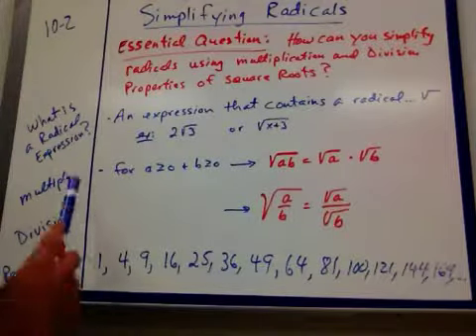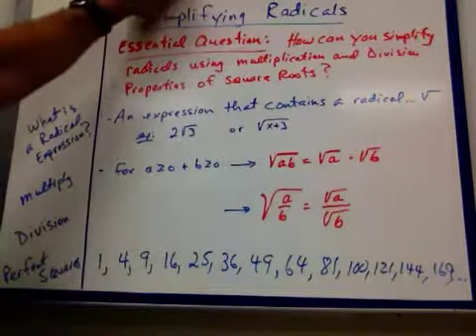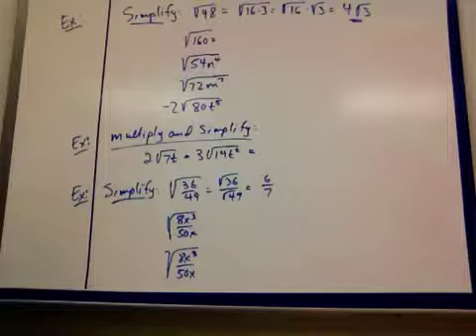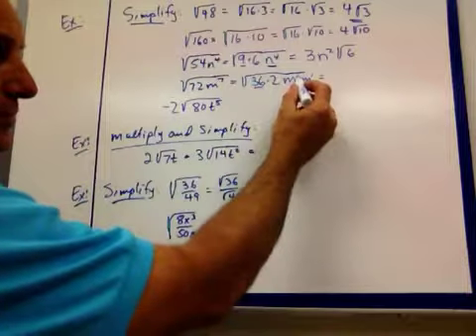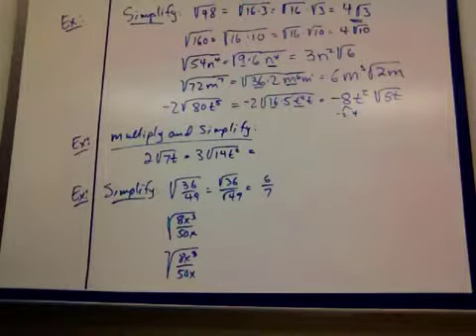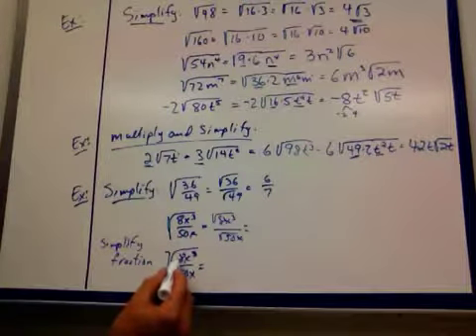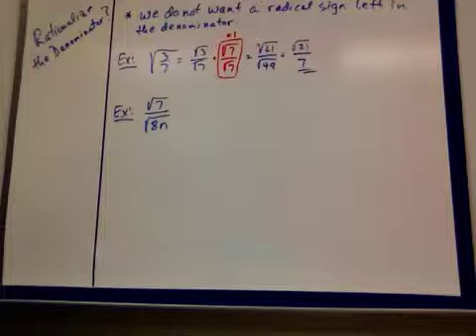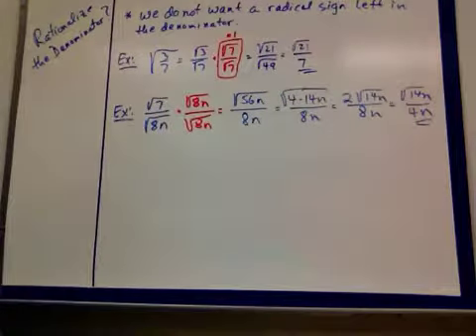10-2 Simplifying Radicals